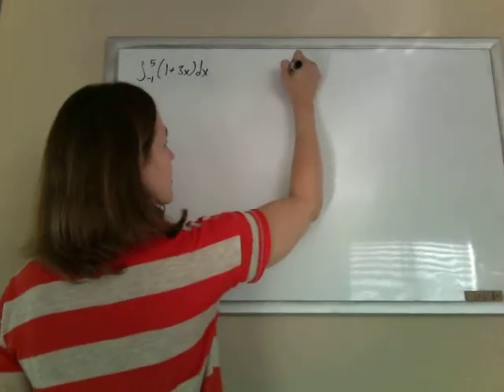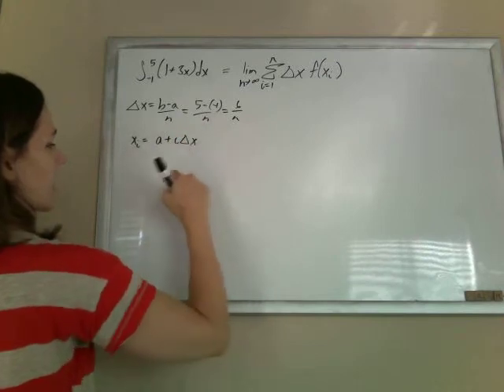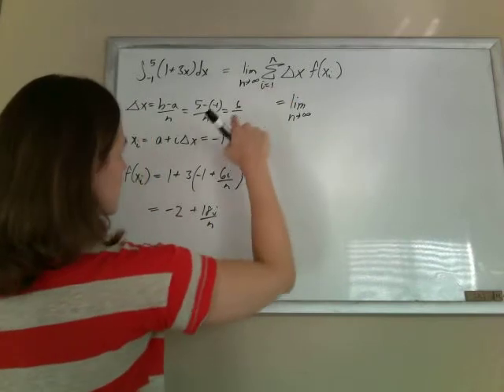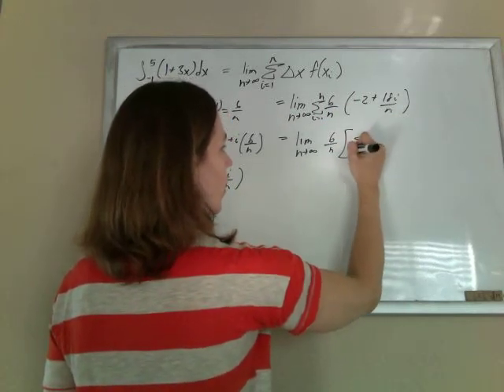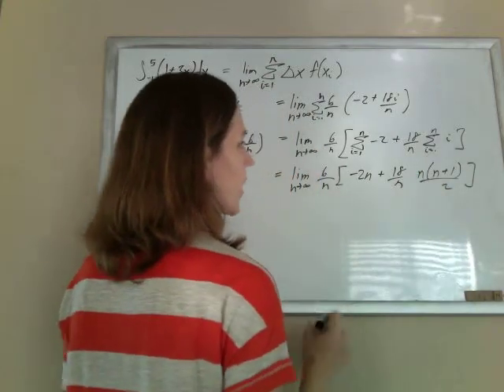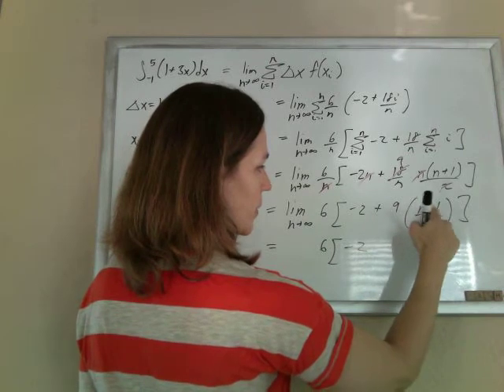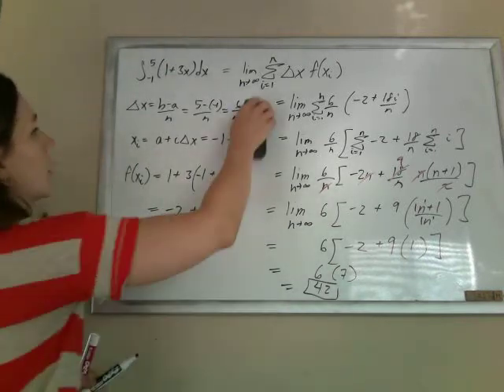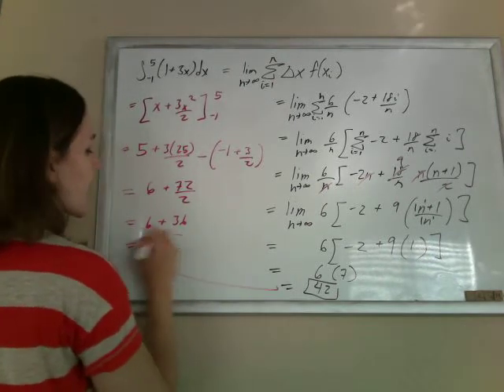CSET Quiz: Integration 09 Integral Riemann Sum Definition Example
5.2 #21 Stewart 5th ed. Integral Riemann Sum Definition Example